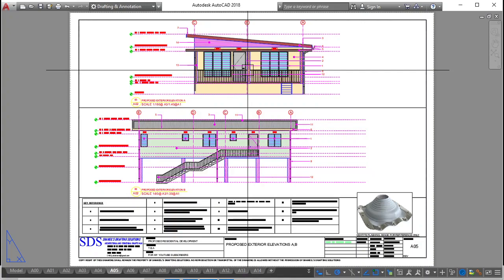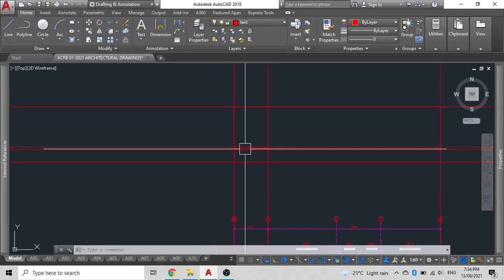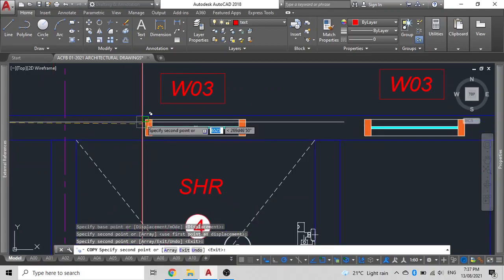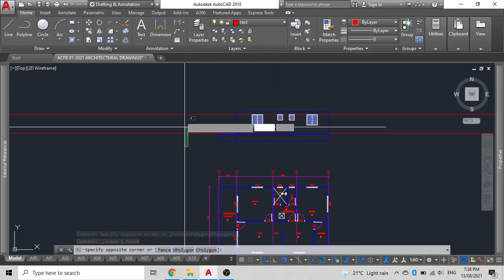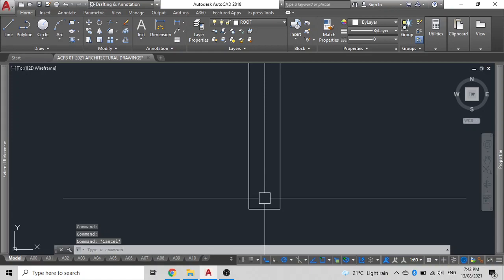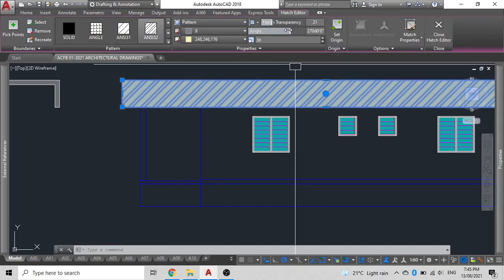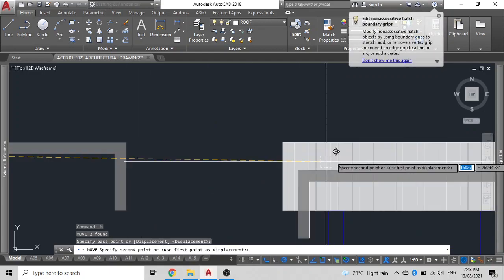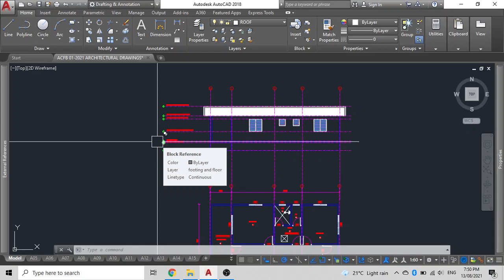How to draw a long architectural elevation part 1 using AutoCAD.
In the last video tutorial i explained the step by step procedure on how to draw a short elevation (front elevation) in this video tutorial i will explain the step by step procedure on how to draw a long elevation (side elevation). please take time out to like and subscribe to me channel and if you have any queries please let me know via comments.